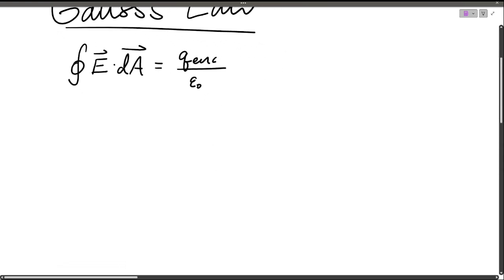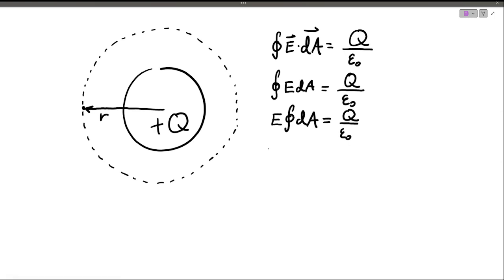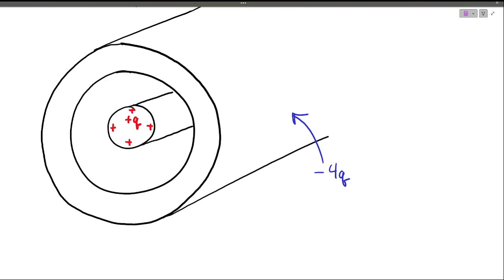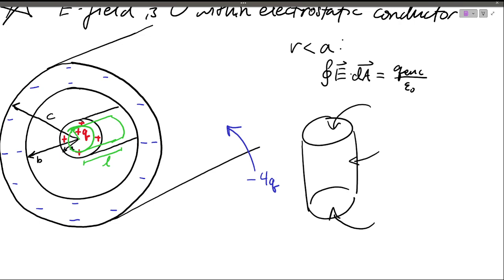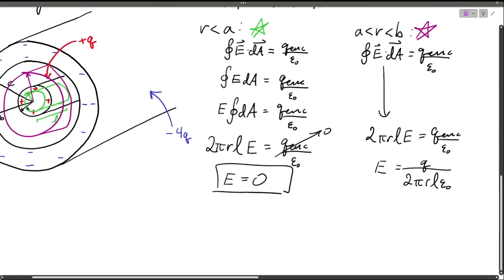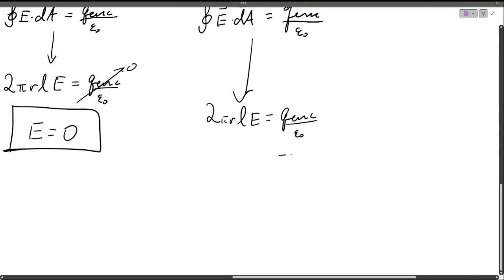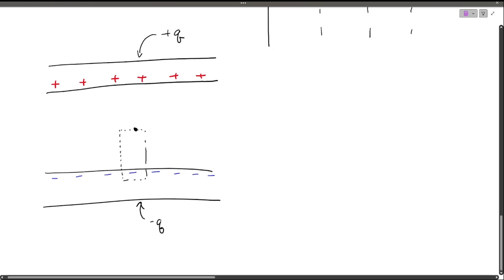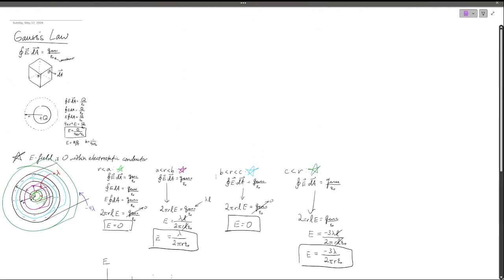Gauss's Law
An explanation of Gauss's Law and several example problems.